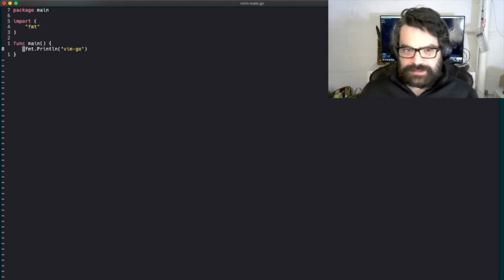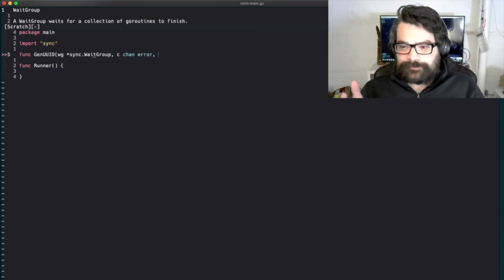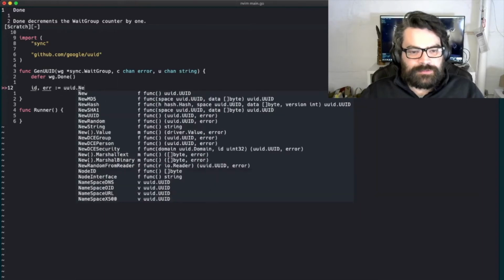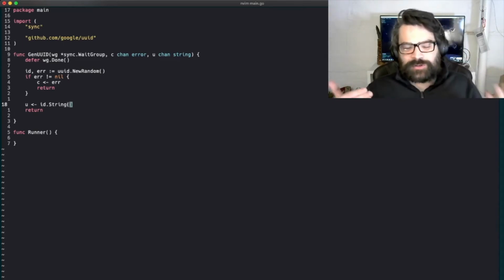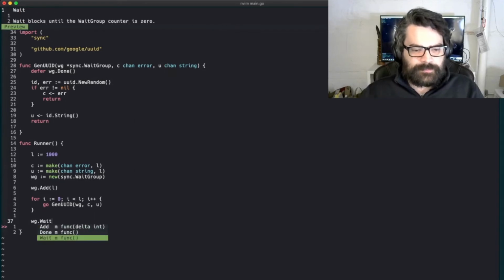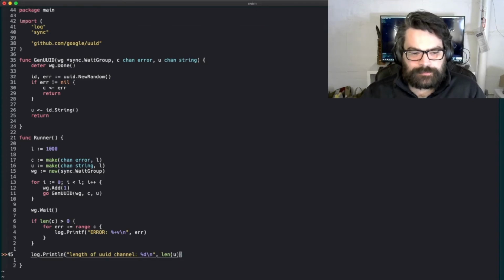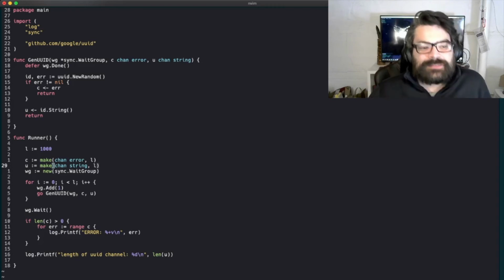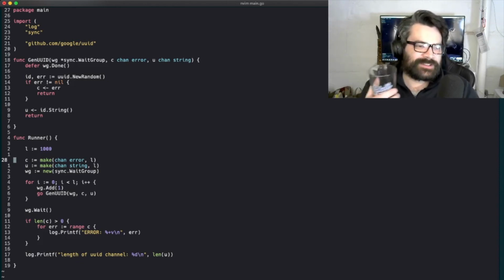concurrency pt 2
Just use a buffered channel, sync mutexes can be clunky and easy to create race conditions with. Just one of many concurrency paradigms!